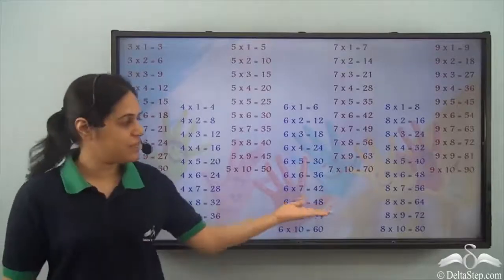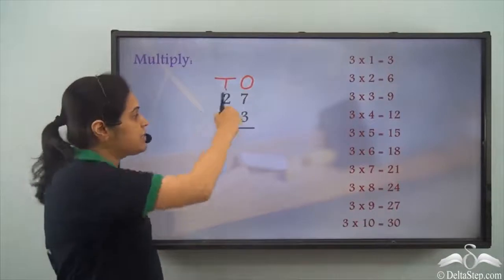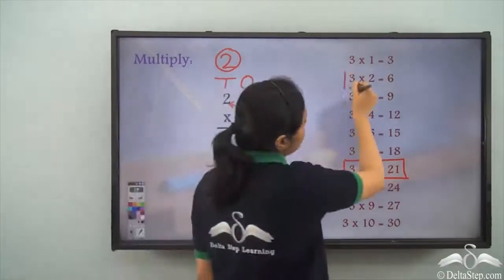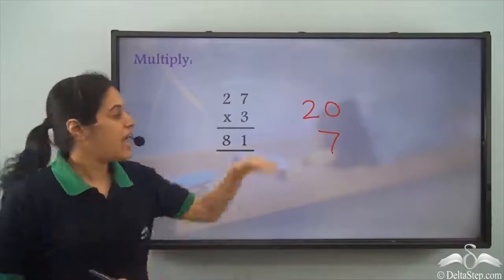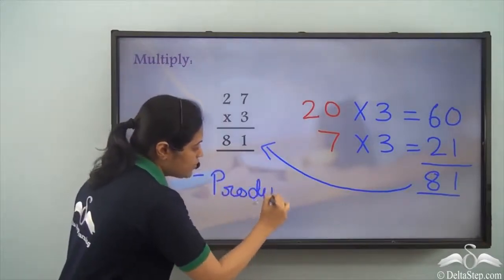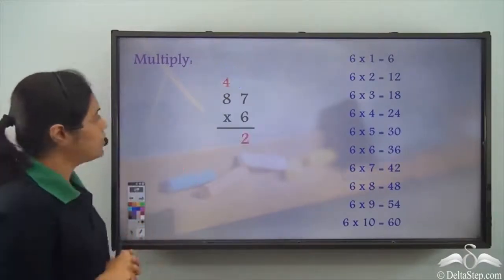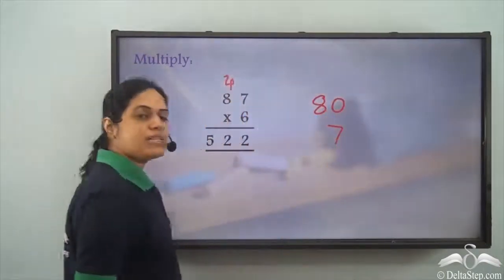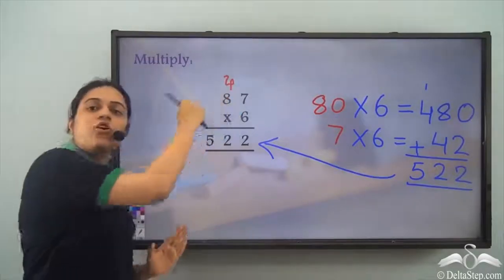Multiplication of 2 digit numbers by 1 digit number